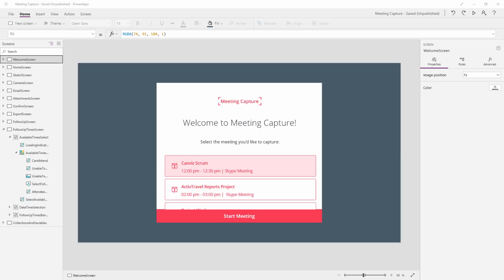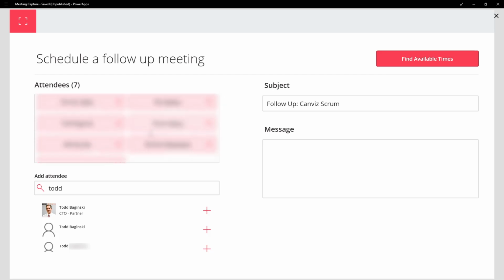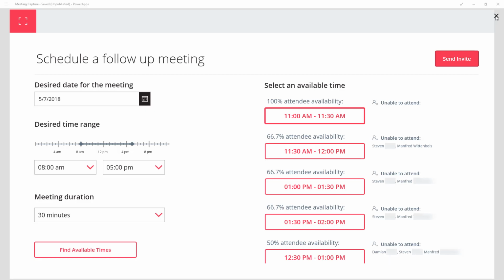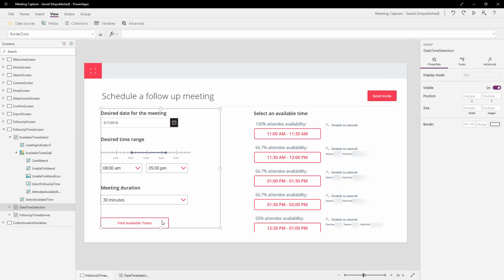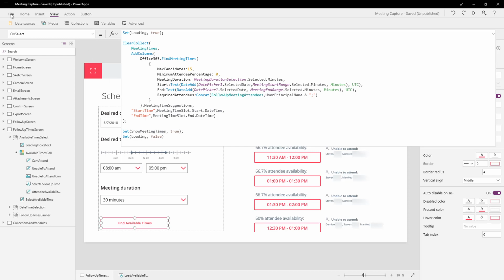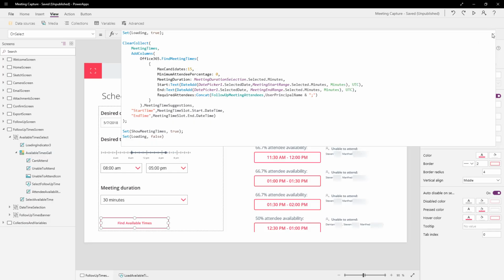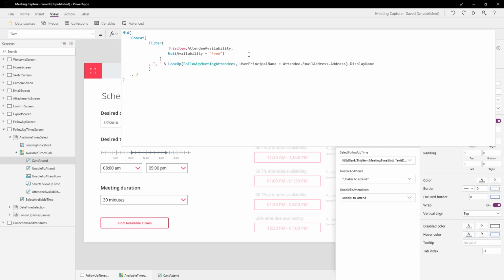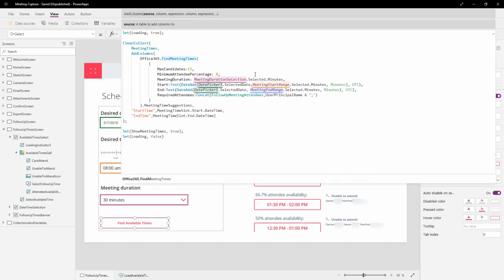How to find available meeting times with Meeting Capture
This video provides a deep dive into the Meeting Capture PowerApps sample template. Learn how to find available meeting times for all meeting attendees when building in the Meeting Capture app.